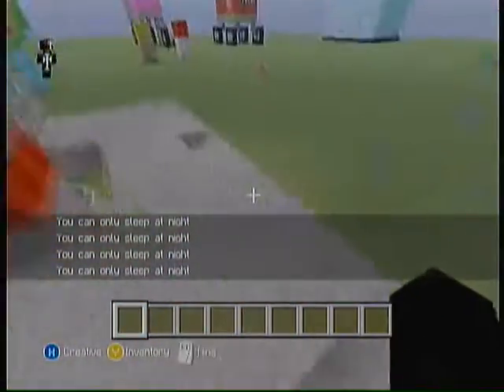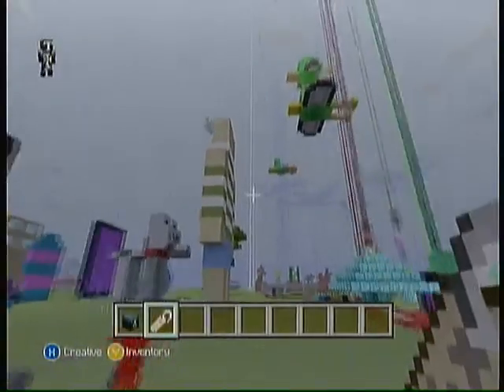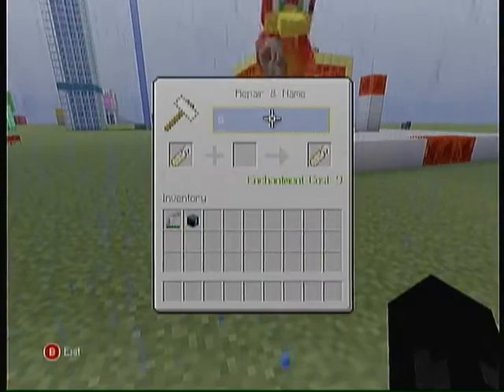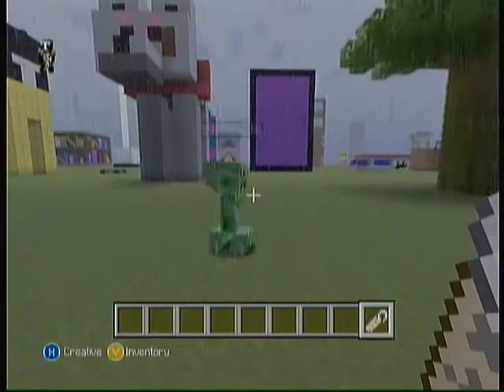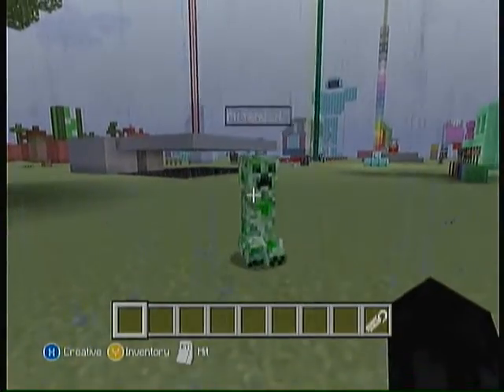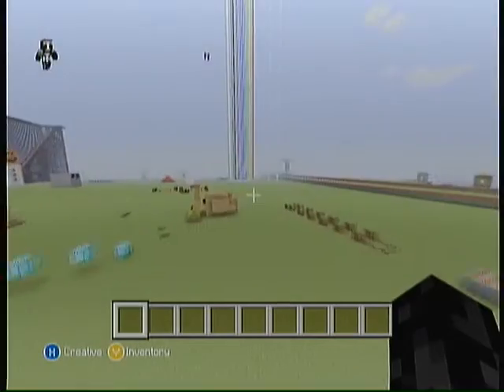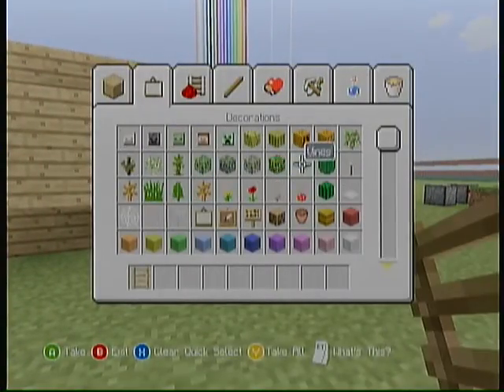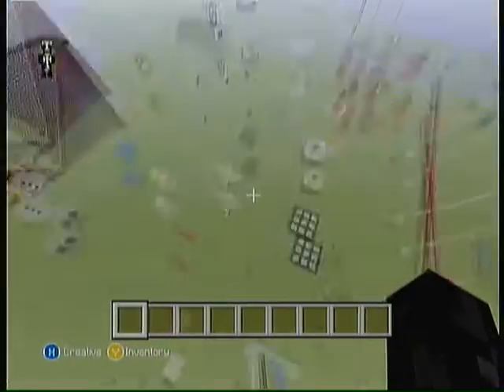French fries joins me again :D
im hungry